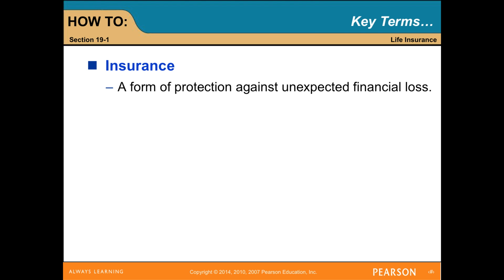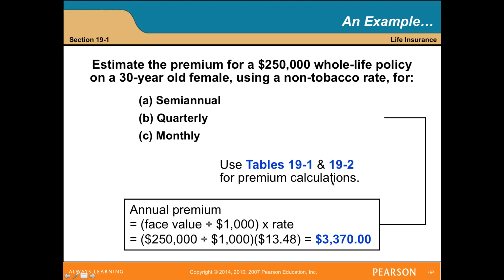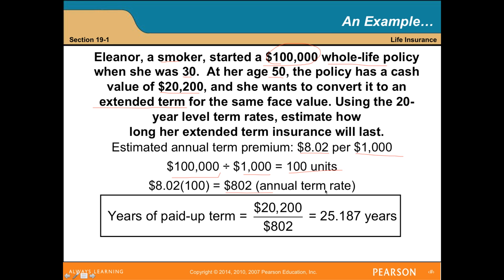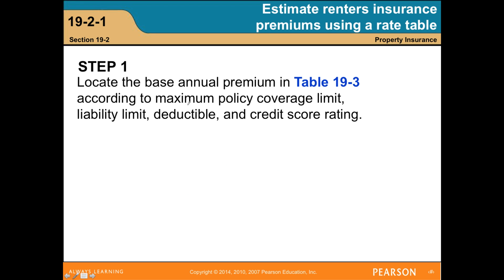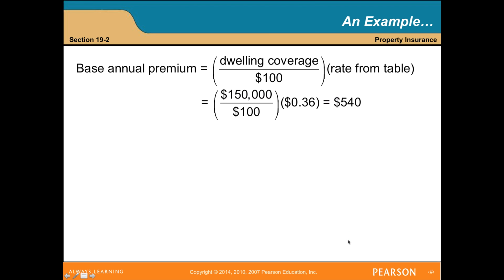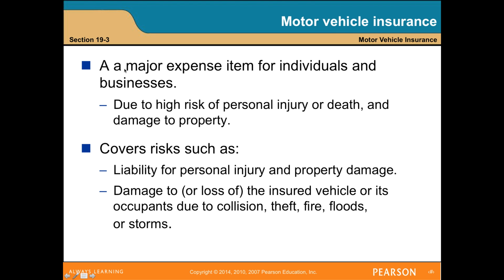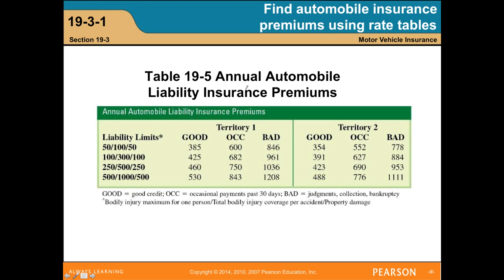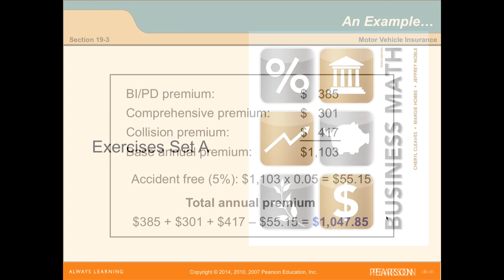Ch 19 QMB 1001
In this video lecture, I cover chapter 19 of the QMB 1001 "Business Mathematics 10th Edition" text, by Cleaves, Hobbs & Noble (2014) (ISBN 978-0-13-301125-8). None of the material in the powerpoint was modified and all credit is given to the original authors of the text.

In this video lecture I cover Chapter 19 - Insurance.

- Dr. L